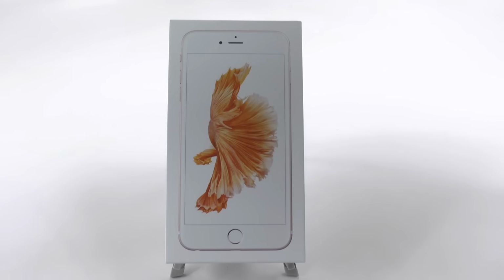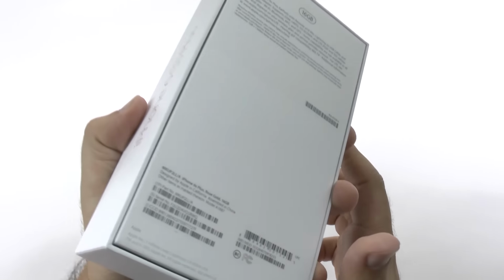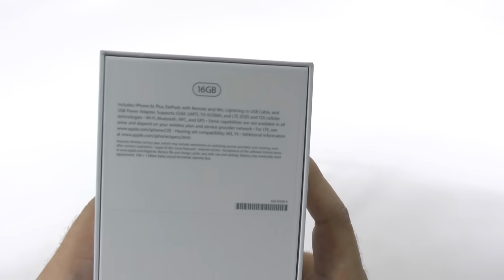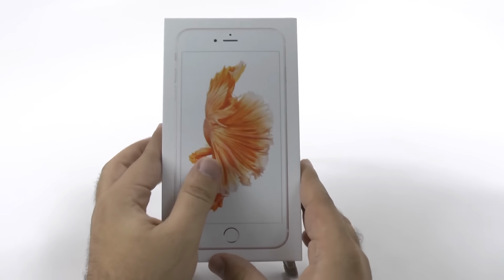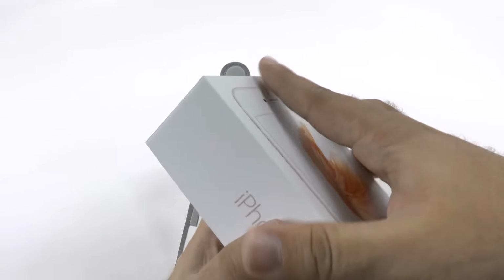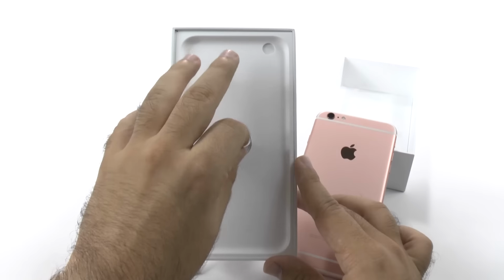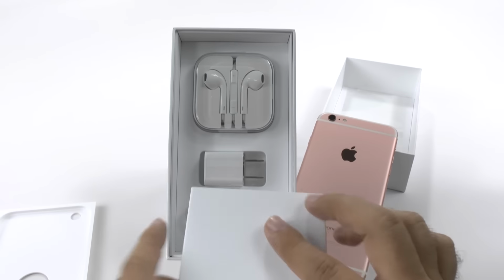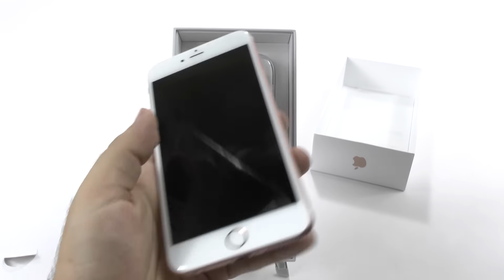iPhone 6s Plus (Rose Gold) Unboxing by the Android Guy